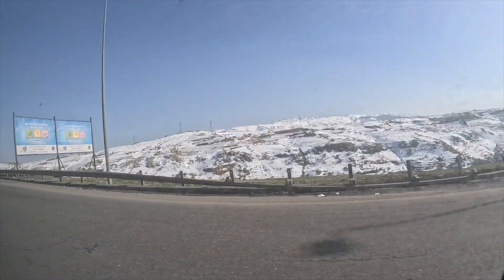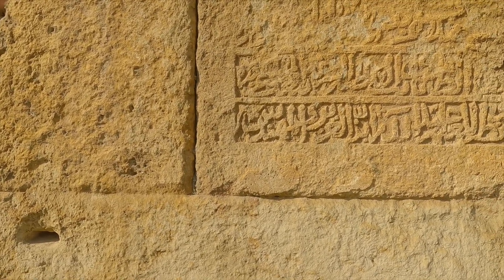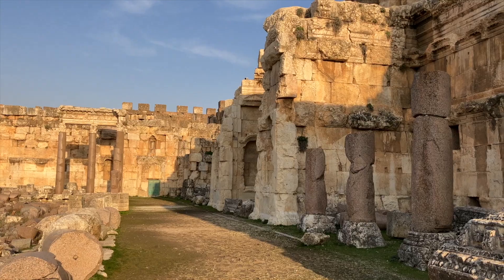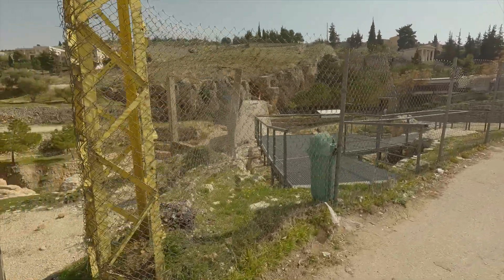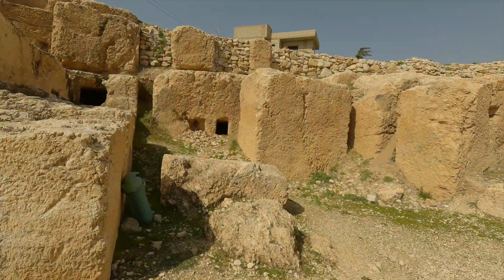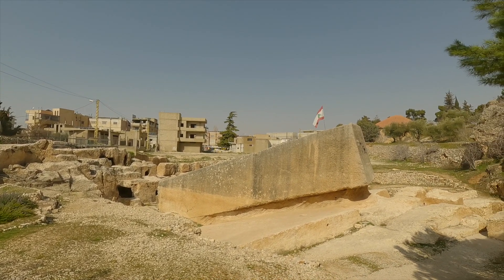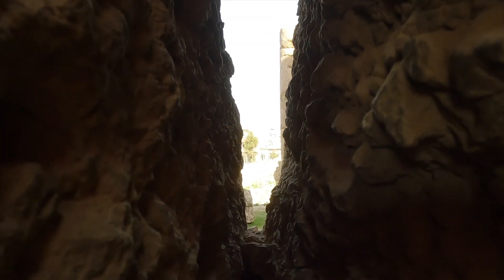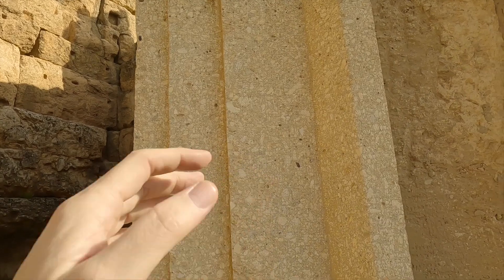Episode 9: Temples of the Giants (let's explore the world's biggest Roman temples in Baalbek)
Come along with me as I peer into Lebanon's mysterious ancient Fabled City from the apogee of the Roman empire to the earliest days of Islam in the Levant. I also look into the mystery of the megalith builders in this intrepid vlog set amidst an almost superhuman oracle site.